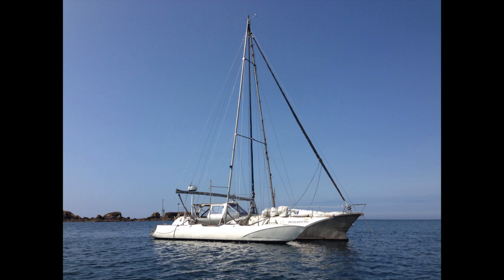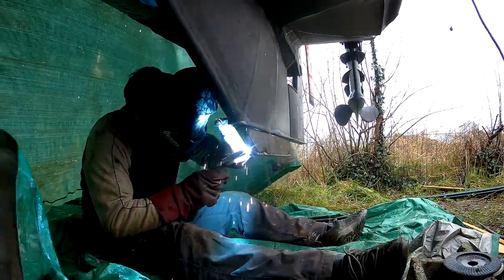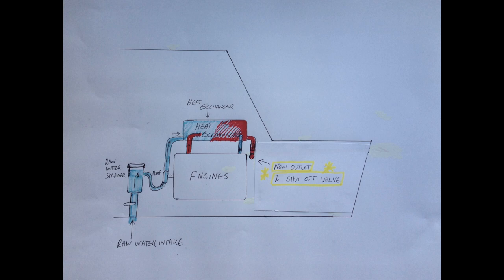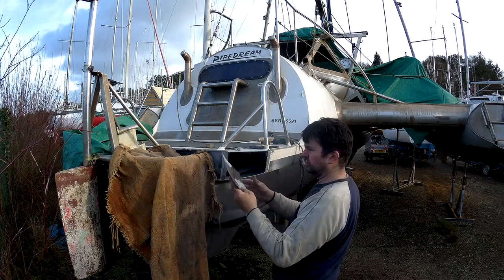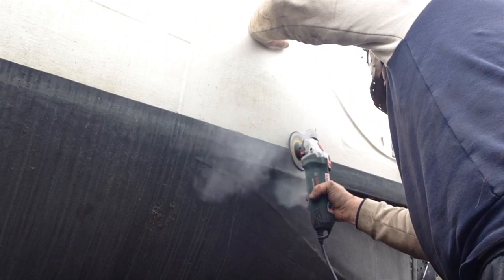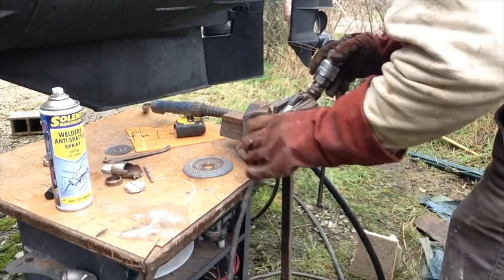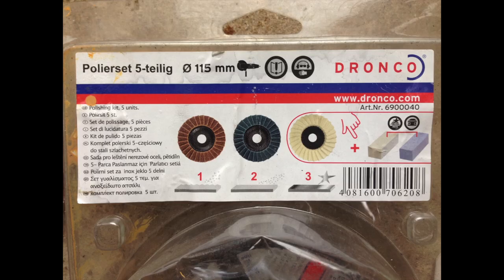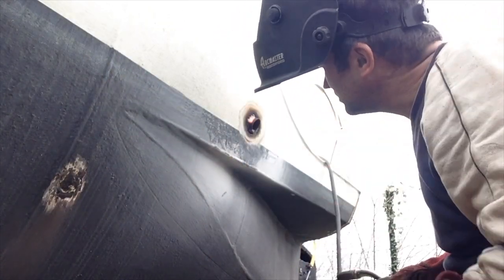Welding in a storm! Building a Steel Sailing Boat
Welcome to a video about my sailing boat Pipedream
Pipedream is a Steel trimaran that I built out of an old cooling tower or chimney. She is very different to traditional yachts and some yachties are less than complimentary about unorthodox craft, but she is a strong stable platform and very well suited to single handed sailing.
My plan is to one day go sailing on a big adventure, but so far time, money and luck have not been with me. Nevertheless I struggle on trying to make sure that if one day I get the chance, I will be ready to seize the day and fulfil my dream.
In this video, I arrive in France in the middle of Storm Dennis and have to just ignore the discomfort to get the job done.
I move the out lets for the cooling system ( raw water), I do not need to move the sea cock as I did that some time ago. I also extend the skeg on the rear of the hull so that it matches with the depth of keel and allows me to enlarge the rudder by about 20%. This should improve steering however with twin Enfield sterndrives as well as the rudder she already steers well, but a bit more rudder authority will be useful.
I hope that my bits of information gleaned from the experience of getting it wrong and then making it right may help people here.
Wit the work, I use a Bi-Metal holesaw to cut or drill the hole in the hull. These can be used in almost any material and I have drilled through 6mm stainless steel with relative ease before.
Welding - I use an Oxford 200 amp MIG welder with steel wire and 309LSI stainless wire. Gas is an Argon (92%) and CO2 (8%) mix.
The power cable (extension lead) for the MIG is 8kw cable to reduce volt drop.
Grinding - I use a 125mm (5”) Bosch Grinder with thin cutting discs (1mm), grinding discs and flap discs (60 and 80 grit)
Cutting - I use a Hypertherm Powermax Plasma Cutter with a small 50 litre 1.5hp compressor
Stainless steel - I mainly use 304L as it is easier and cheaper to obtain. 2mm and 1.5mm for most stuff with some 1.2mm where I need to save bit of weight.
Steel - I use cold rolled, mostly 3mm
Paint - I use Jotun Jotamastic 87 and now Jotamastic 90 with Jotun hardtop as top coat.